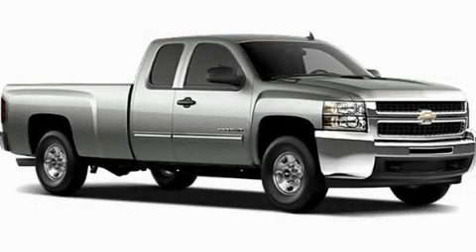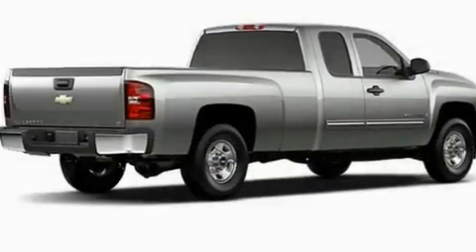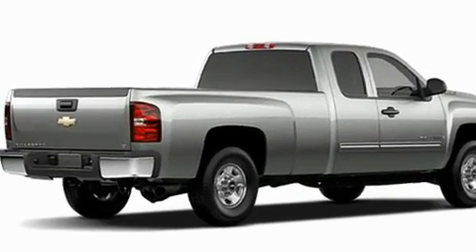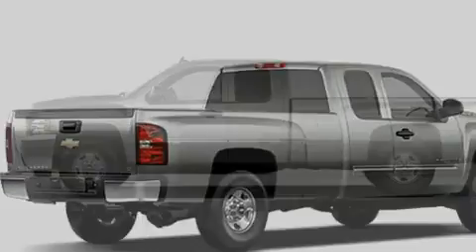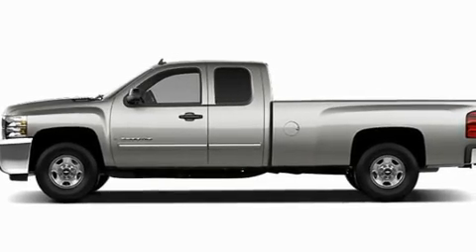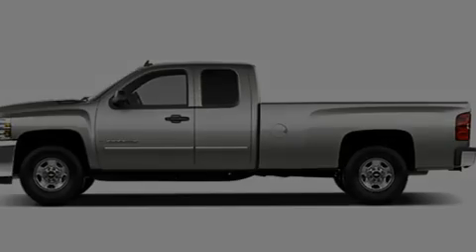2011 Chevrolet Silverado Tacoma WA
Year: 2011
 Make: Chevrolet
 Model: Silverado
 Engine: 6.6L V8 OHV 32V TURBO DIE
 Trans.: 6-Speed Automatic
 Exterior: Steel Green Metallic
 Miles: 5
 Interior: Light/Dark Titanium

 2011 Chevrolet Silverado Auburn WA